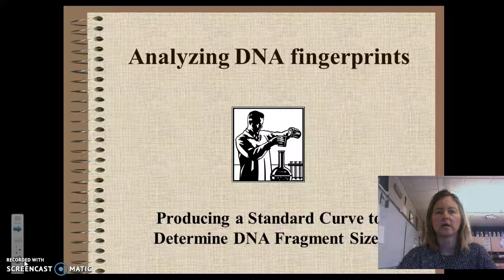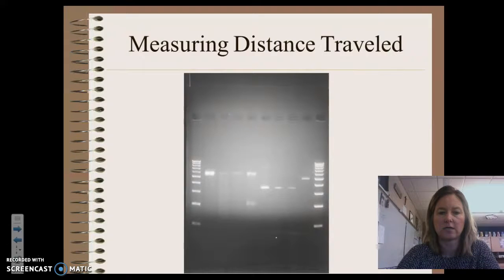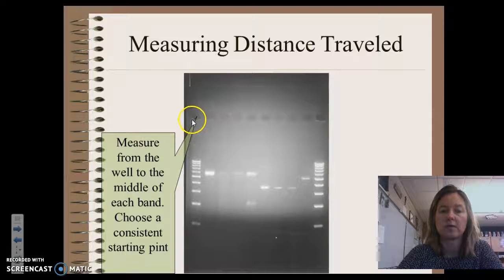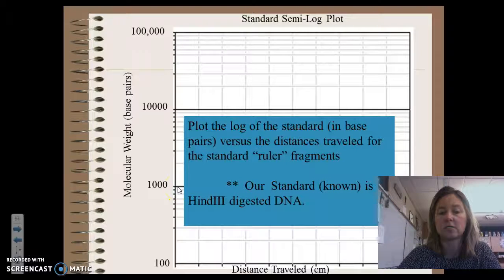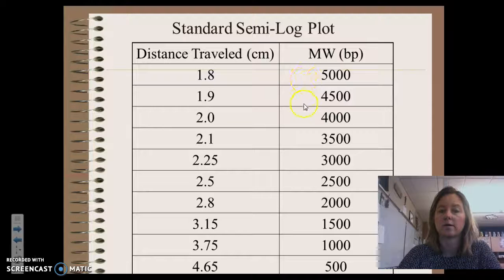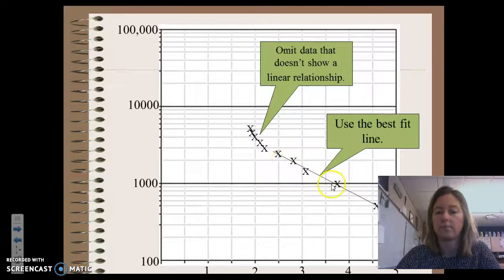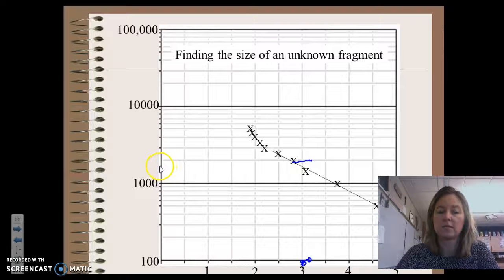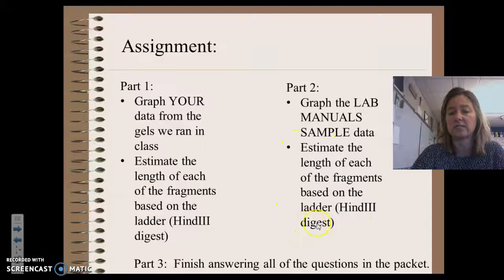Analyzing DNA fingerprints